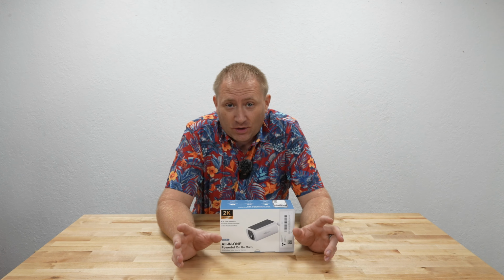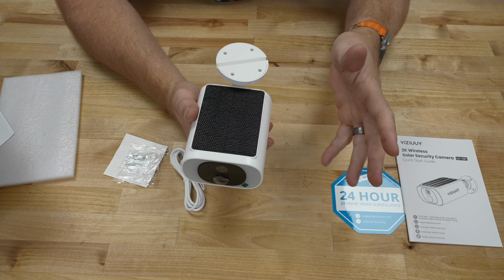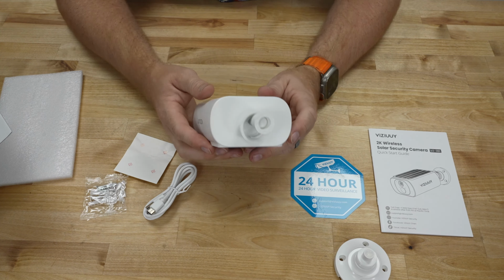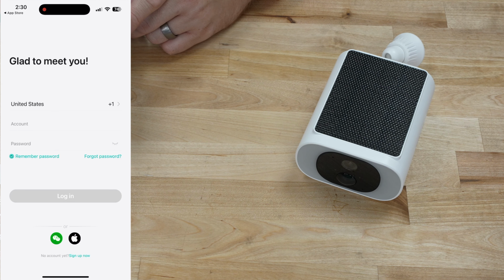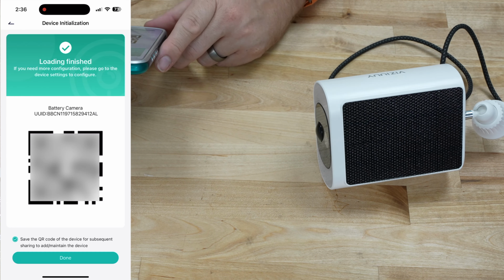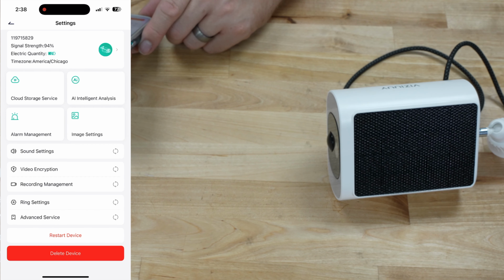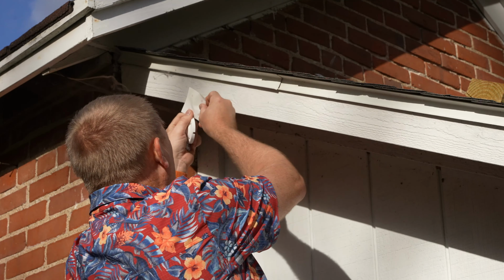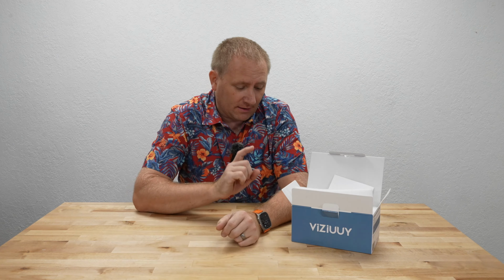Viziuut 2K Solar Camera Setup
Full Review -
Coming Soon

I am always on the look out for a solid solar powered camera, and this one is definitely different than the others I have tested. While the camera itself has to be in sunlight to charge, it is one of the easiest solar powered cameras to setup as there is no extra panel to install. Enjoy the video!